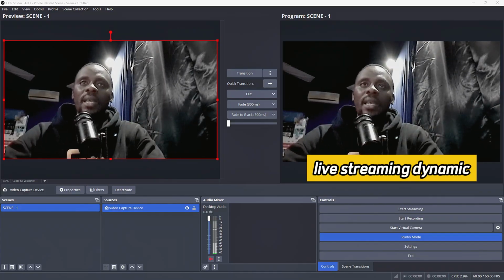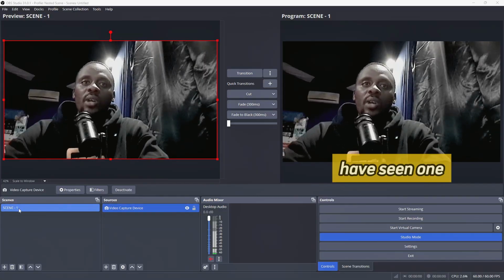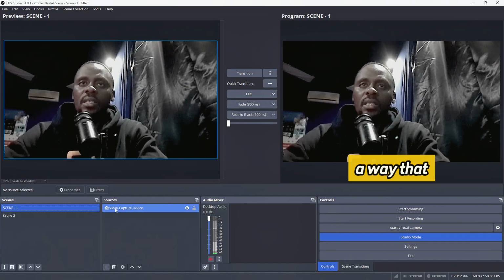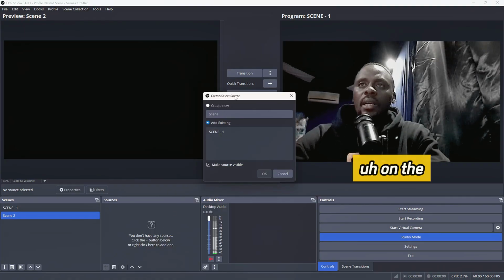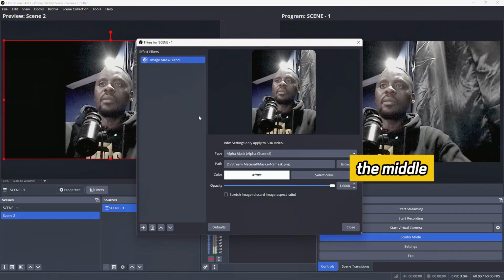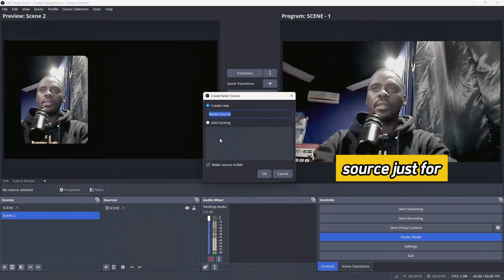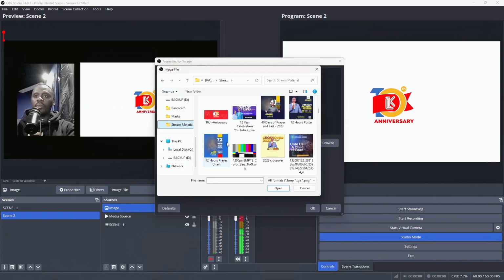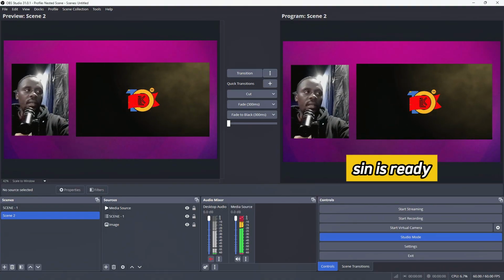How to Create Scene-in-Scene in OBS Studio | Step-by-Step Guide for Streamers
Learn how to create and use the Scene-in-Scene feature in OBS Studio to take your live streams and recordings to the next level! In this quick step-by-step tutorial, I’ll show you how to layer scenes inside other scenes, perfect for game streams, presentations, webinars, and more.

🎥 Whether you’re using OBS for YouTube, Twitch, Facebook Live, or TikTok, this guide will help you set it up easily!